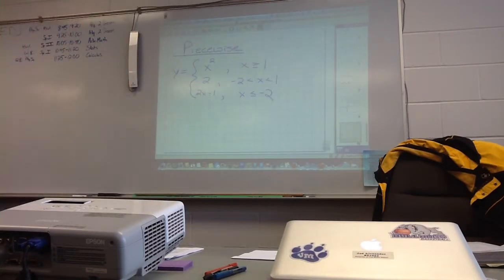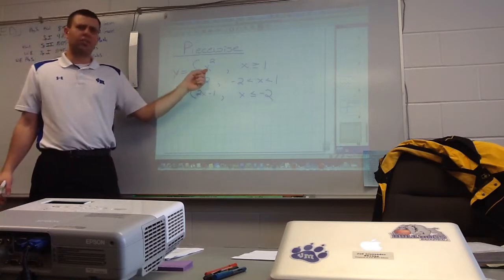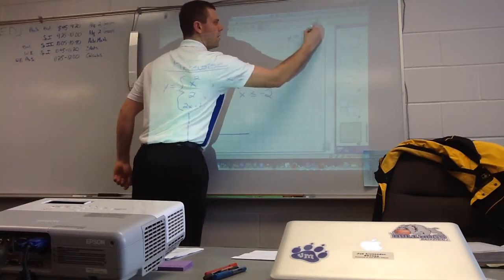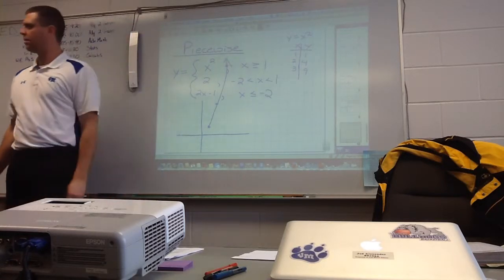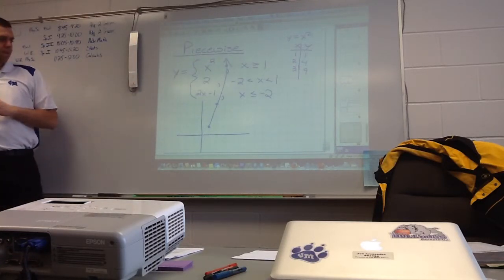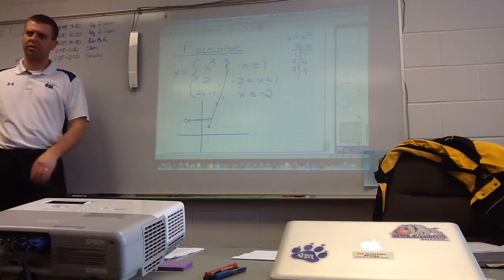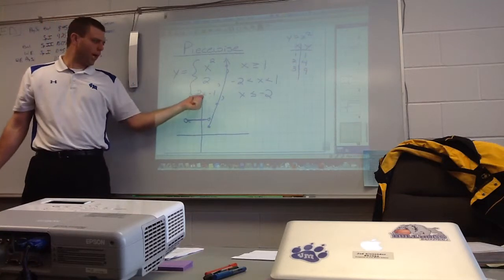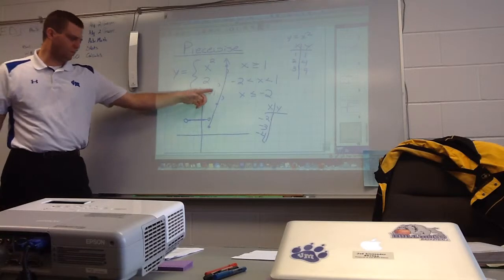Advanced math 1/6/15 graph ten basic functions part 3